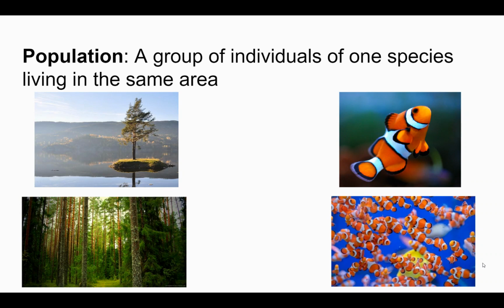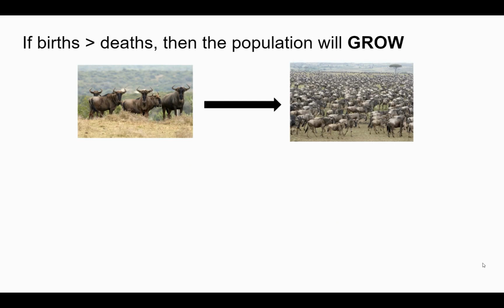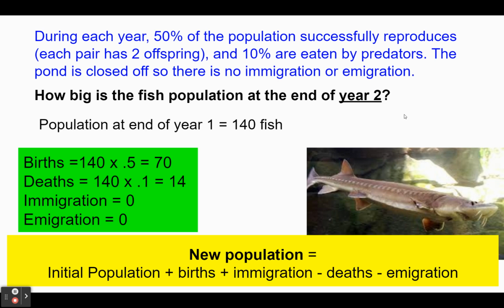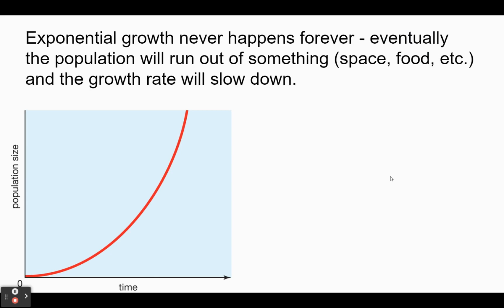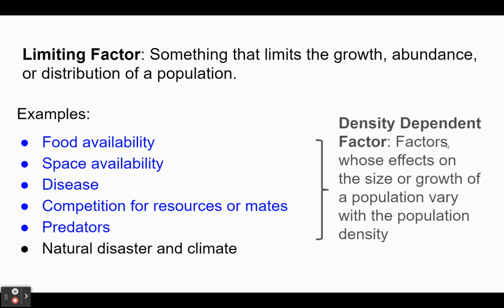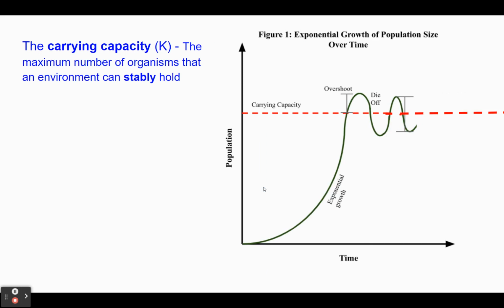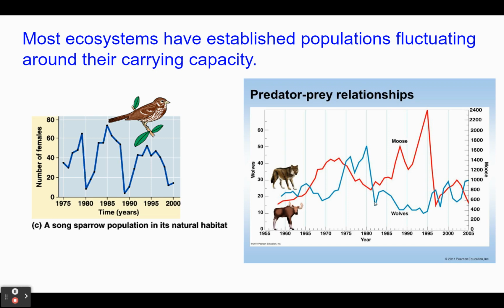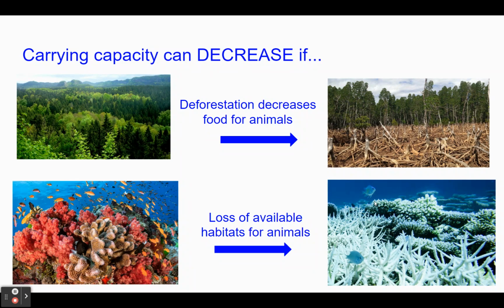Population Dynamics lecture